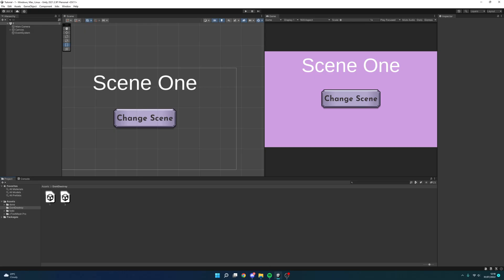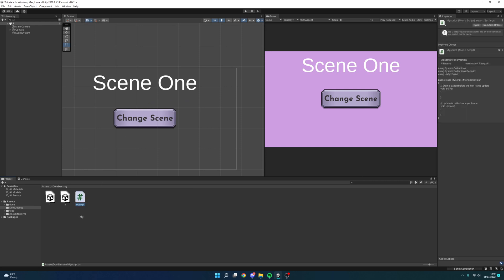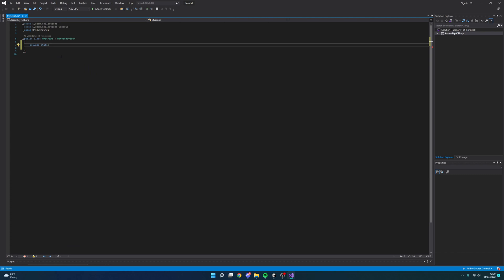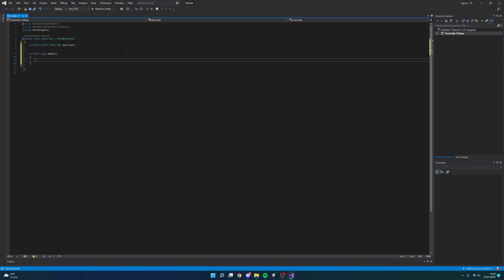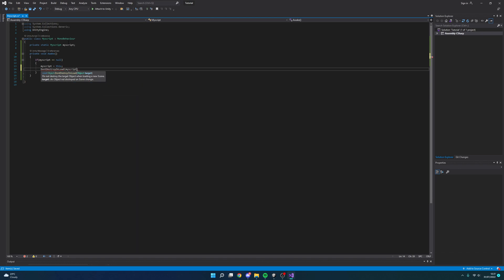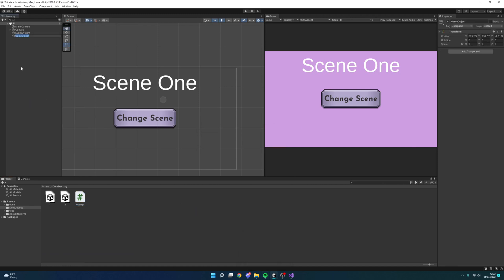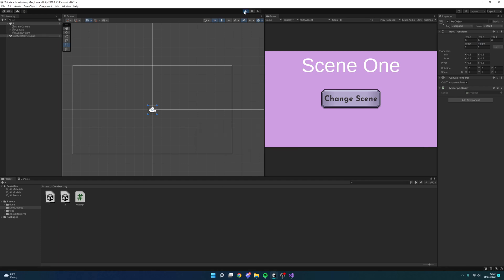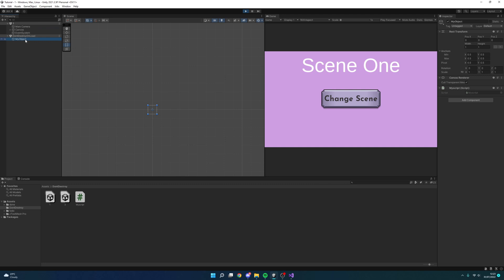Keep GameObjects/Scripts Between Scenes In Unity The CORRECT way! [BEGINNER TUTORIAL]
Learn how to keep objects and scripts between scenes the CORRECT way to prevent duplication and wasted resources!
This tutorial uses the DontDestroyOnLoad function!

Chapters:
0:00 Introduction
0:19 Creating the Script
2:48 Testing the Script